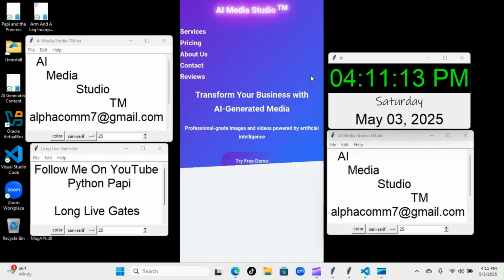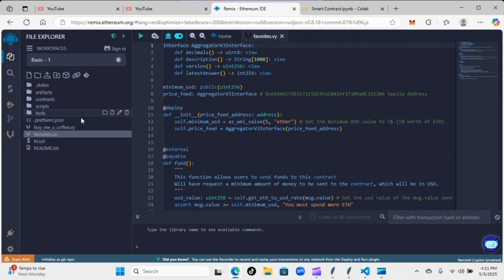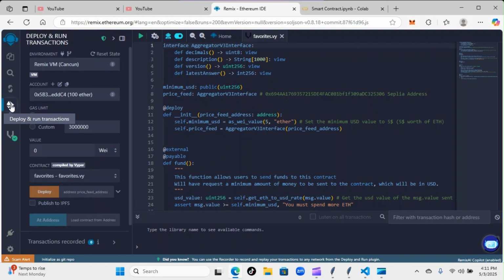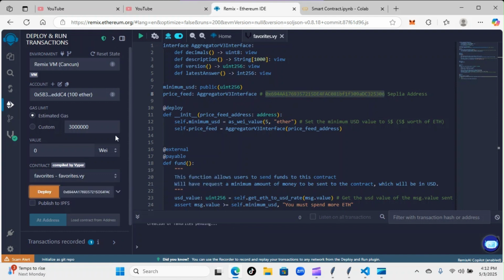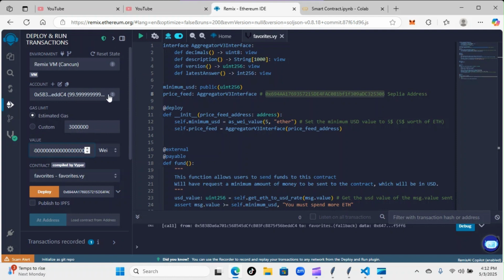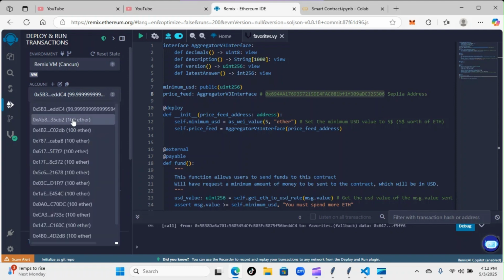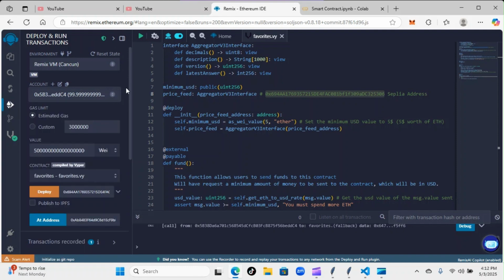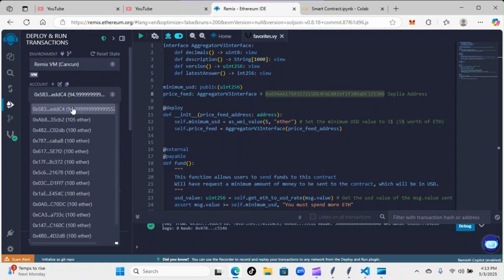Python Papi / Smart Contracts - Vyper Moccasin Buy Me A Coffee Send A Transaction With Eth - Day 3